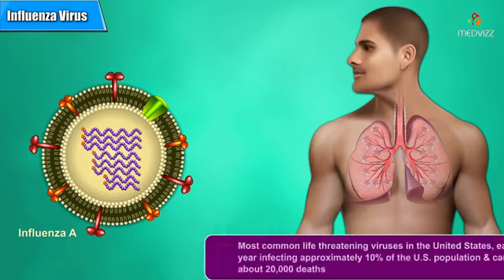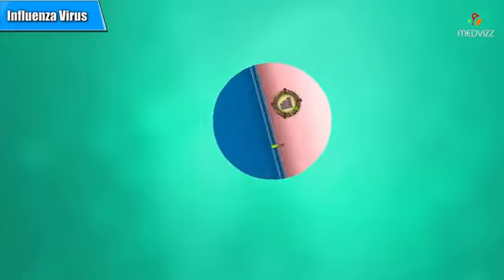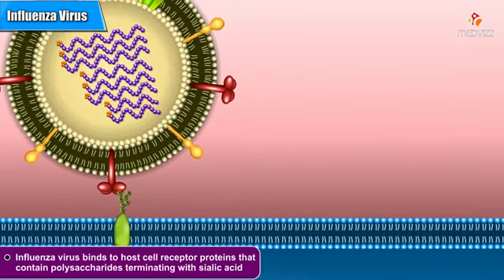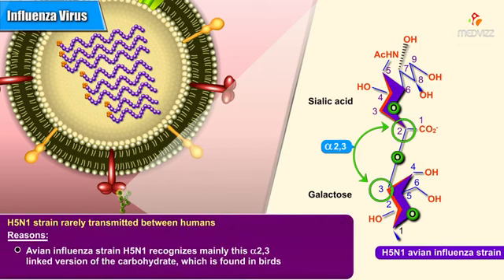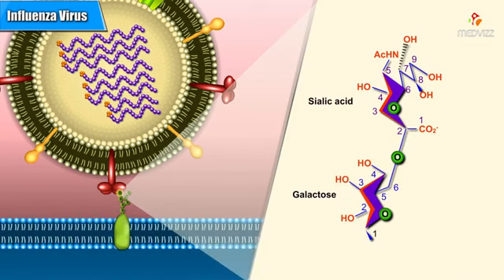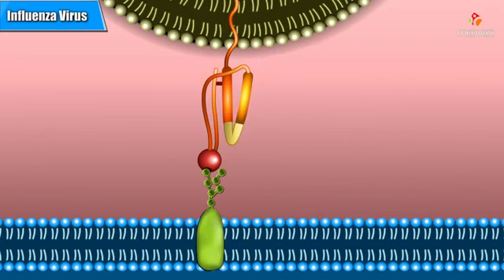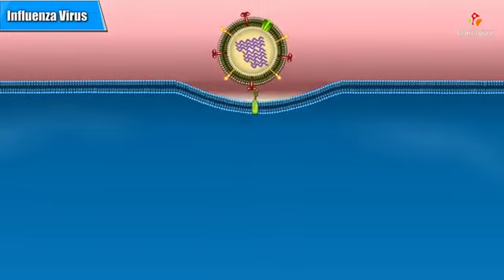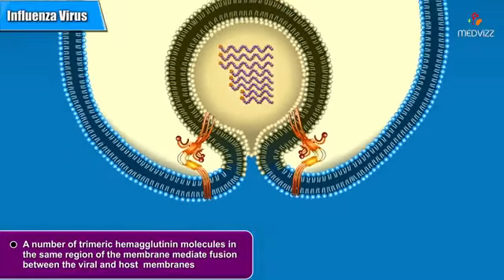influenza virus | medical Learning influenzavirus #2023